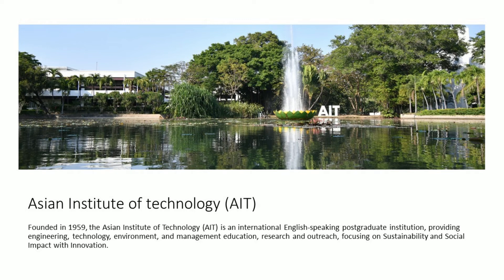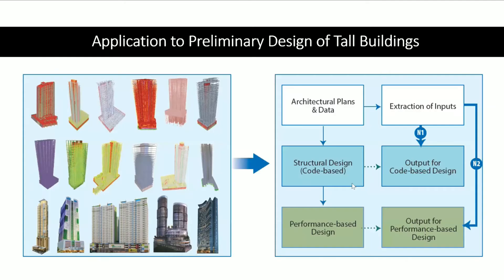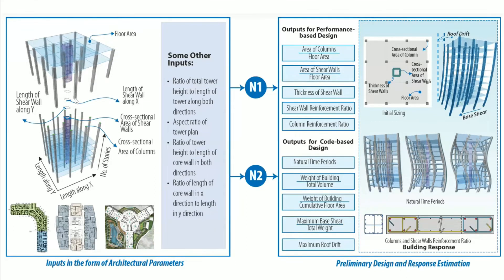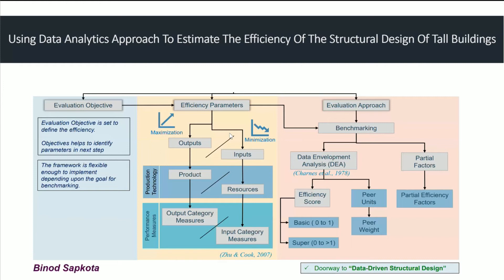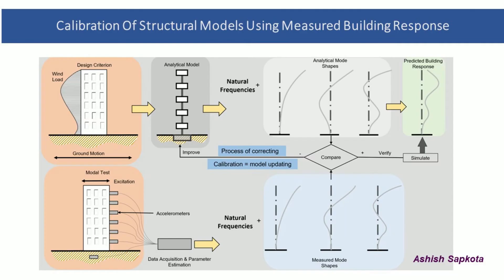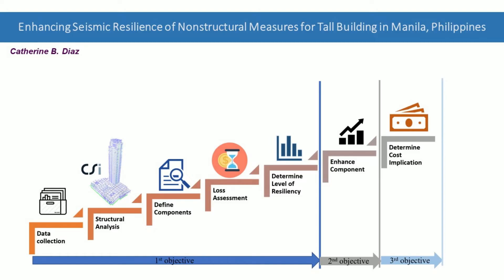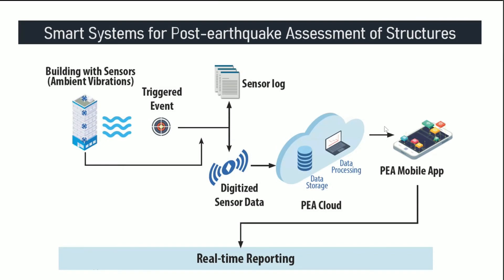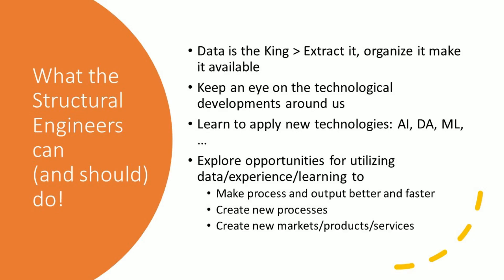Machine Learning in Structures -Part 2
Applying Machine Learning in Structures - Part 2

Welcome back to our series on the transformative impact of AI and machine learning in structural engineering! In Part 2 of this exciting exploration, we dive deeper into how the Asian Institute of Technology (AIT) is revolutionizing the field with cutting-edge technologies.

🔍 What You'll Learn:

AI-Driven Structural Design: Discover how AIT's research is utilizing advanced artificial neural networks to streamline structural design, enhance cost estimation, and ensure adherence to safety standards. Learn how this tool is transforming design practices with real-world data.

Data Analytics for Building Efficiency: Explore innovative data-driven frameworks developed to assess and optimize building efficiency. See how metrics beyond structural integrity, including sustainability, are being integrated into design strategies.

Sensor Data Calibration: Understand how sensor data is being used to refine structural models and improve accuracy in real-time assessments. Find out how AI algorithms enhance the reliability of structural evaluations.

Vision-Based Inspection: Learn about the game-changing role of vision-based AI in inspecting and monitoring structural health. Watch how drones and smartphones are being used to detect and analyze structural defects with remarkable precision.

Future Directions: Get insights into the future of AI and machine learning in structural engineering and how ongoing research at AIT is set to push the boundaries of innovation, efficiency, and sustainability.